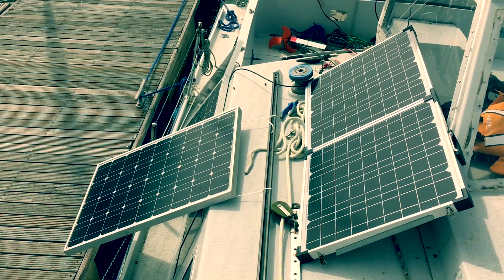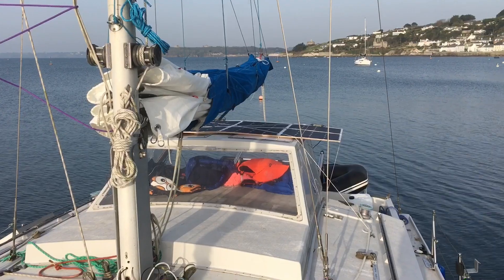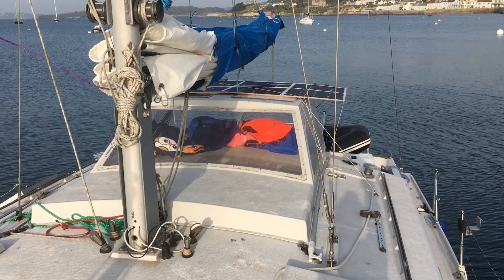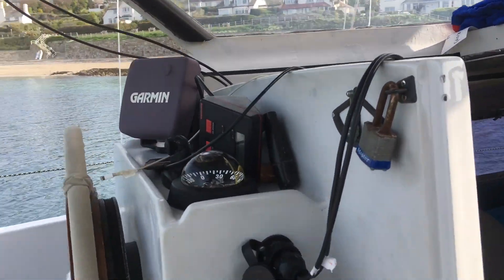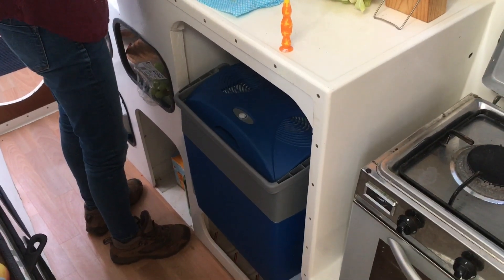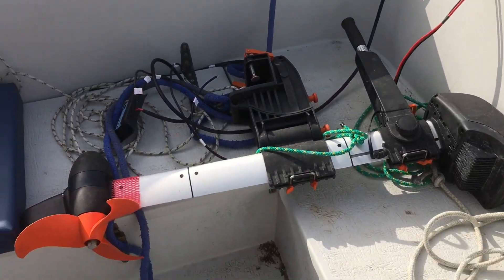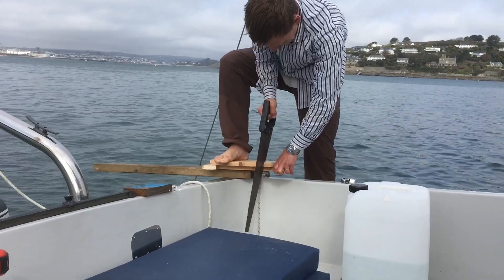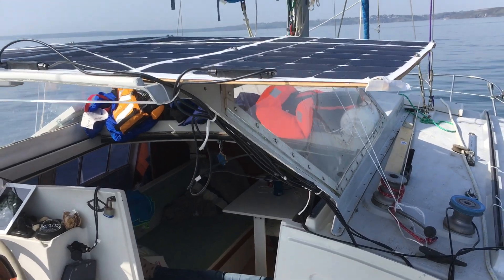How to use solar panels to power a boat for all your needs - electrics, fridge, even Torqeedo motor!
This shows how I’ve set up an 8m boat to be powered just by the sun.

The solar panels charge the boat's battery to power all the electronics (lights, autopilot, vhf radio, iPad, phones etc). The panels also power the cool box directly - meaning the cool box is on whenever the sun shines. And they power the boat’s motor via charging a battery. (Although when the motor is running, most of the power comes straight from the solar panels rather than coming out of the battery).

My next plan is to instal more solar panels and a bigger boat motor. I'll post some videos of that when it's done.

Please write if any questions.